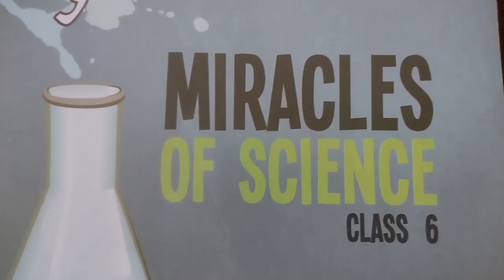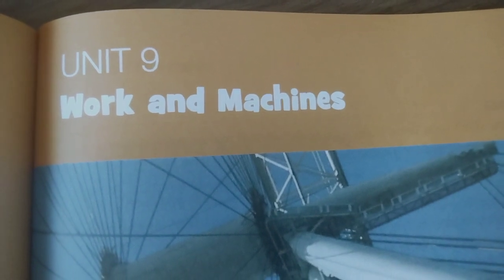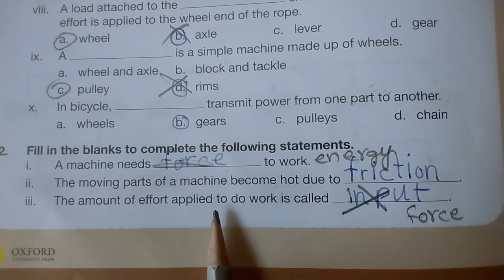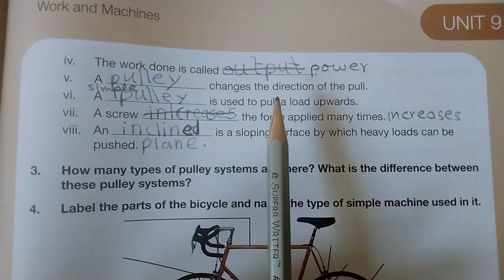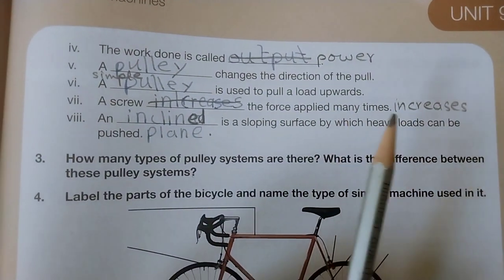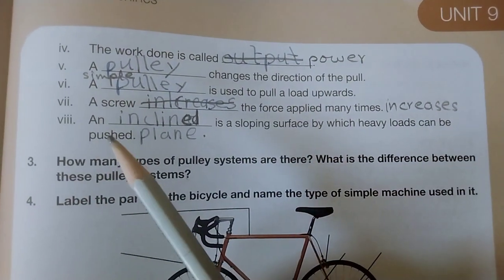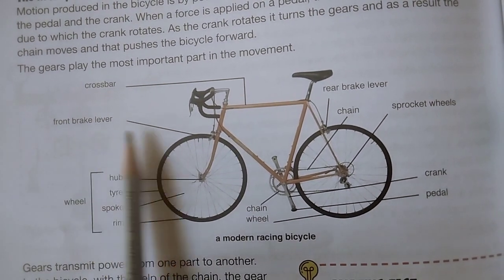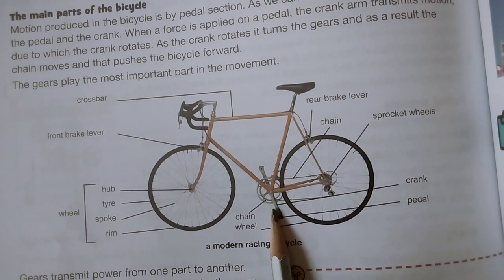Miracles of Science...Class:6.Work and Machines.(Page:121)